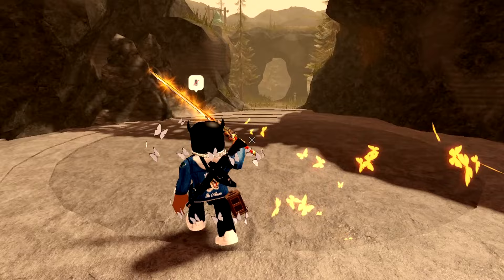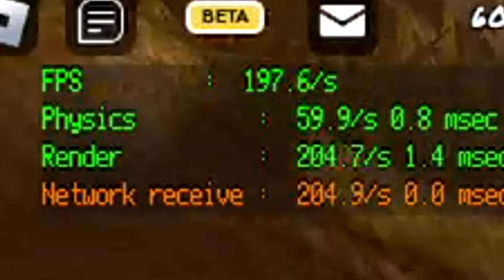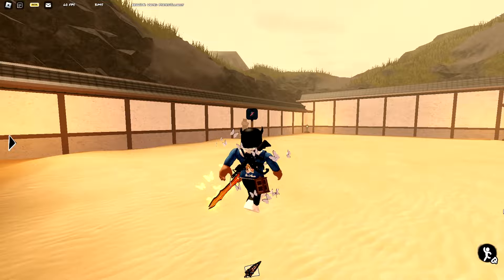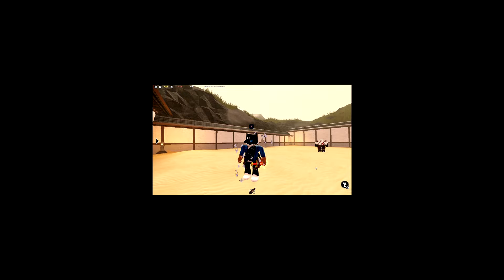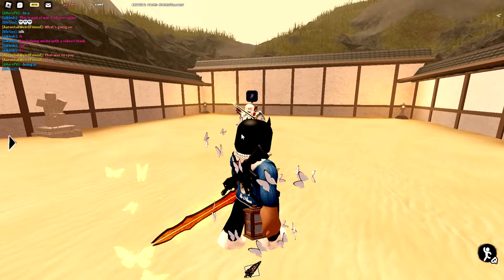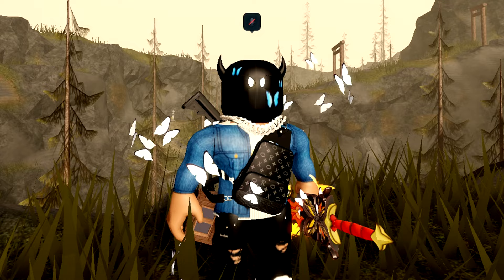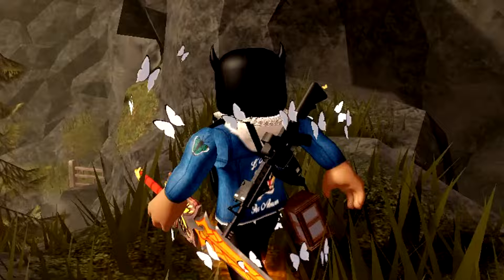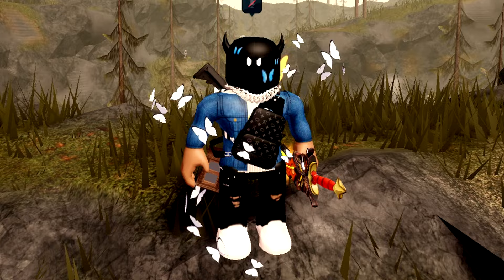5 PRO TIPS for NOOBS in ZO ぞ SAMURAI [ROBLOX]